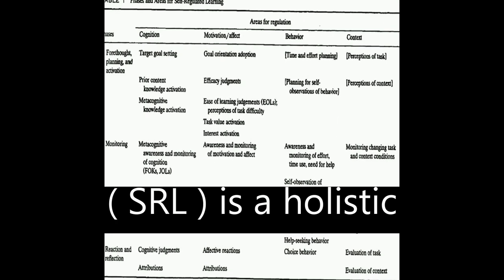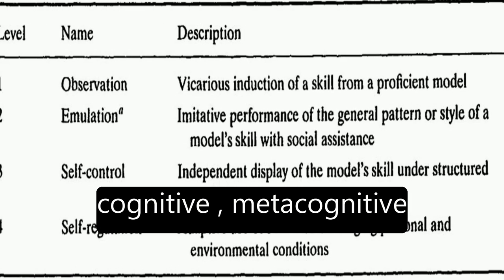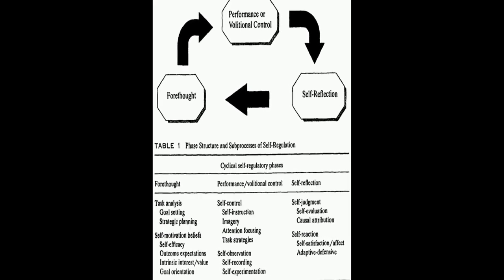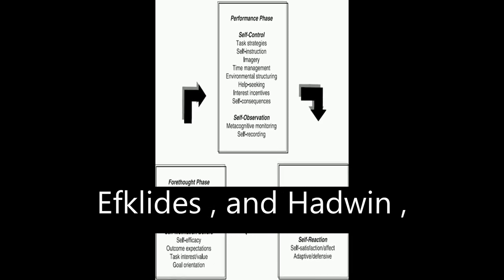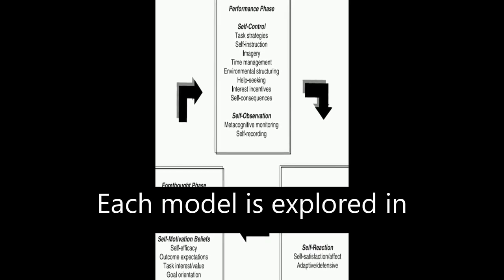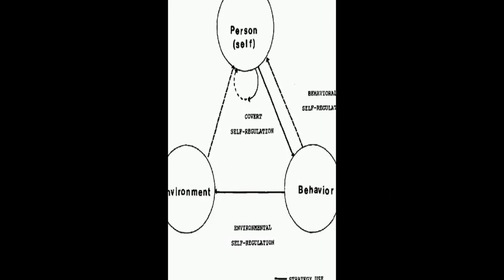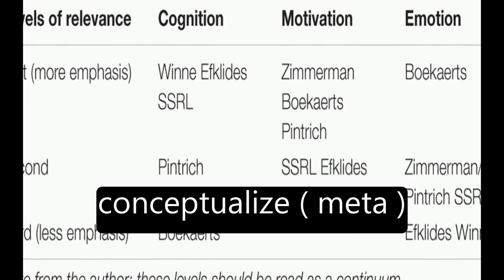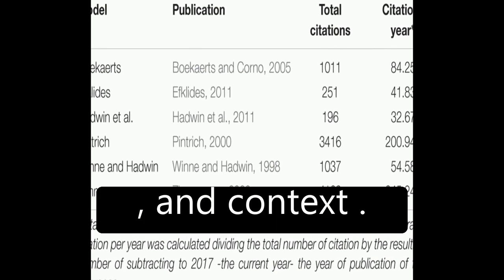A Review of Self-regulated Learning: Six Models and Four Directions for Research | RTCL.TV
### Keywords ###

### Article Attribution ###
Title: A Review of Self-regulated Learning: Six Models and Four Directions for Research
Authors: Ernesto Panadero
Publisher: Frontiers Media S.A.

### Video Timestamps ###
0:00:00 - Summary
0:01:09 - Title
0:01:13 - Tail
0:01:17 - End